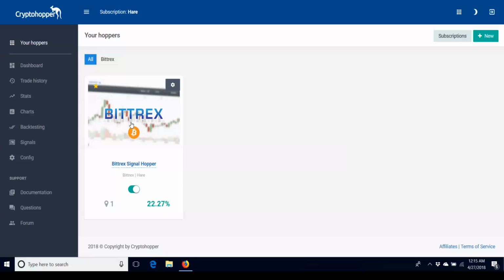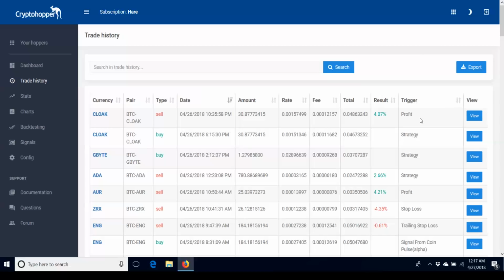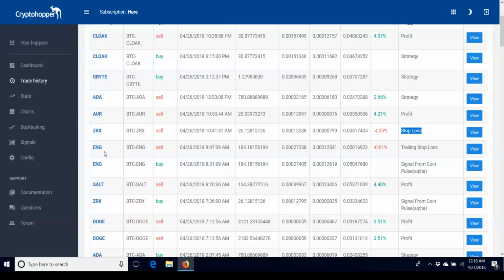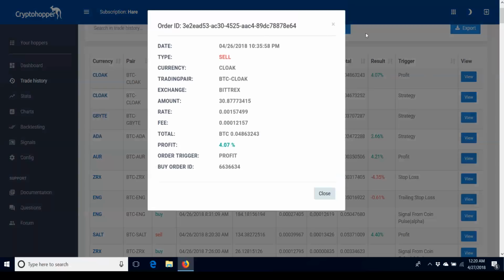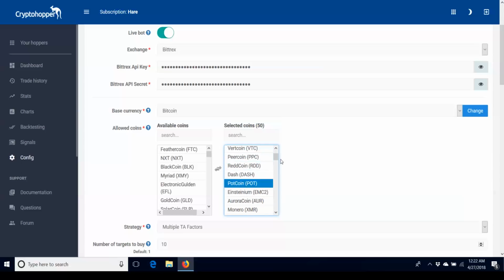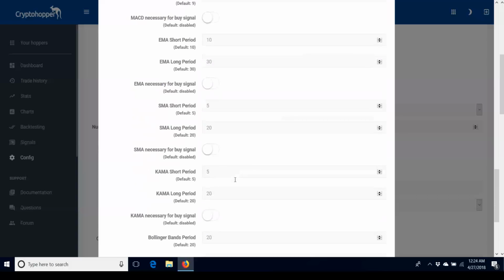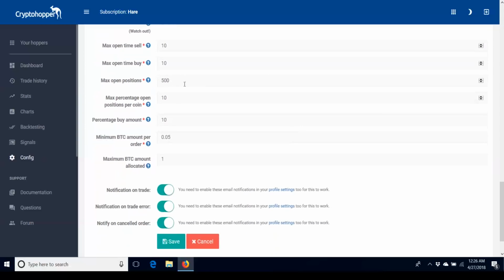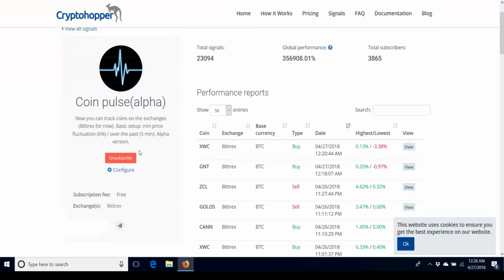Cryptohopper - a detailed settings and setup One of the best and easiest bots to set up & customize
Come here to learn more on these trading bots - The future for individual investors - Keep money in your control